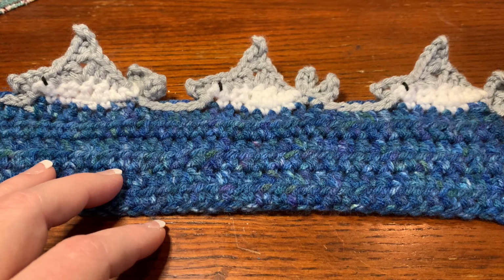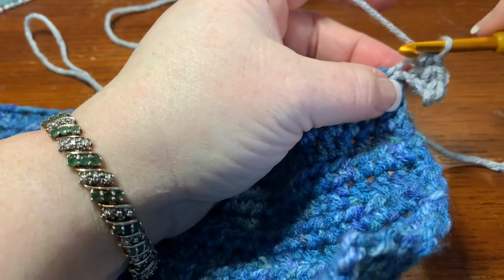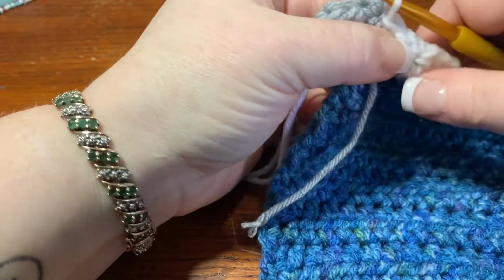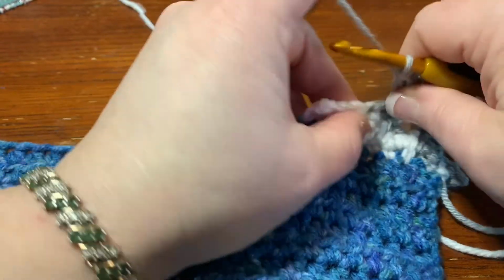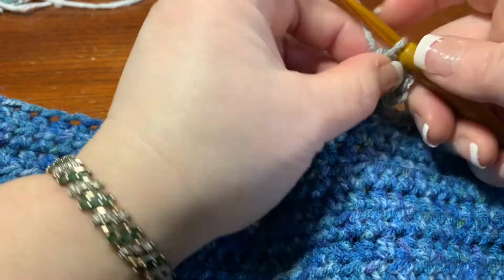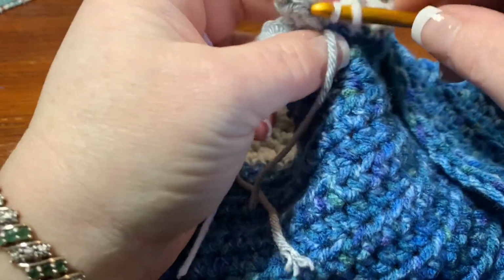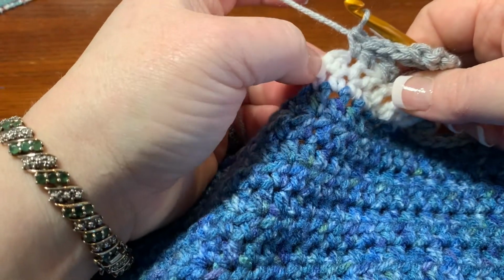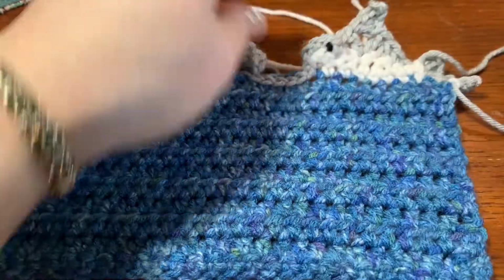How To Crochet a Shark Border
For this project I used:
-  yarn: hobby lobby
-5.5 mm hook
-Scissors
-Darning needle